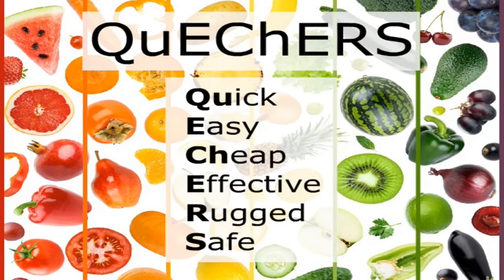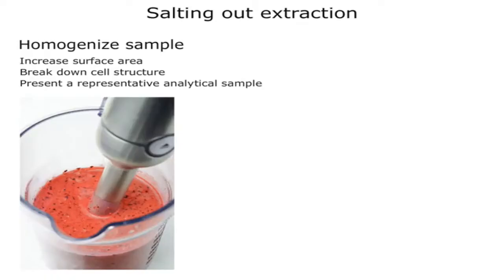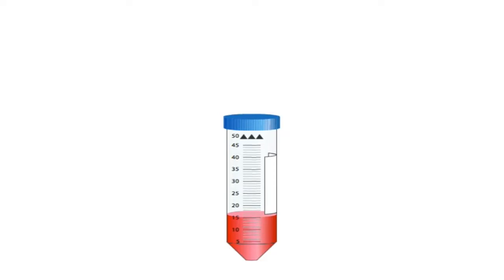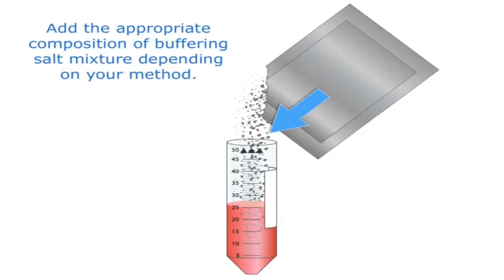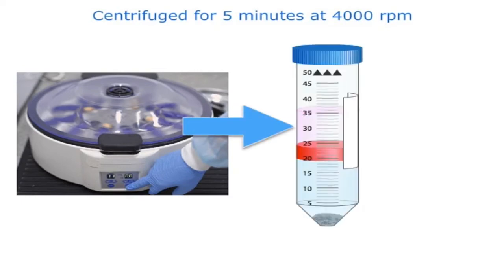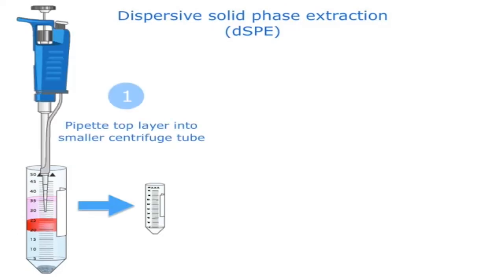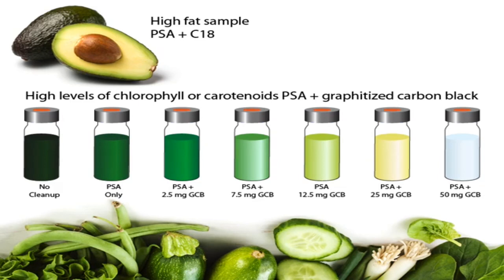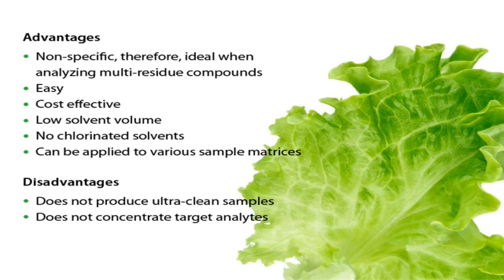How QuEChERS works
A short video demonstrates the basics of the QuEChERS method. It includes several steps:
1. Homogenization
2. Addition of solvent, salt and extraction
3. Centrifugation
4. Transfer of the organic layer to the dSPE sorbent
5. Centrifugation
6. Decantation to the vial and analysis